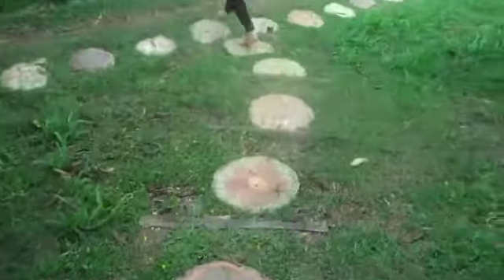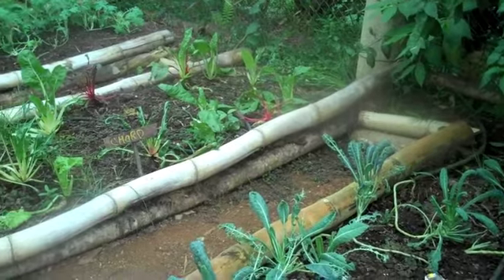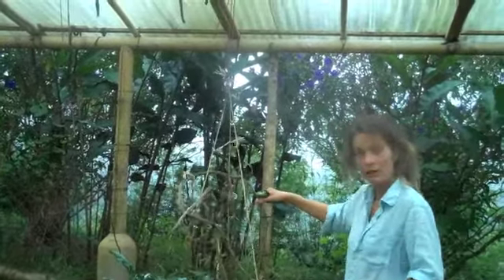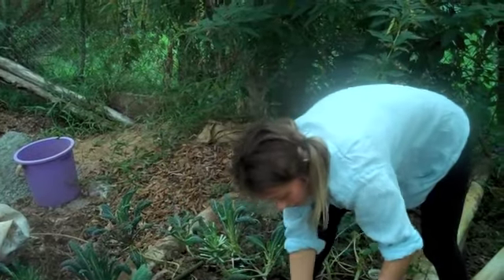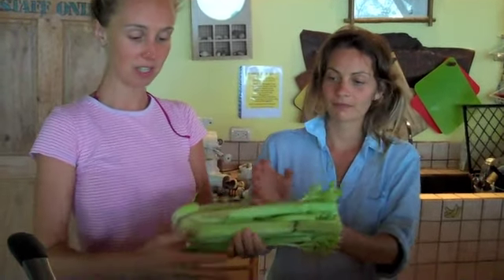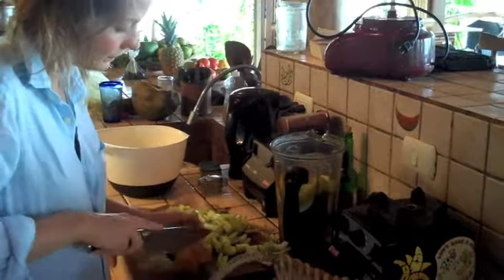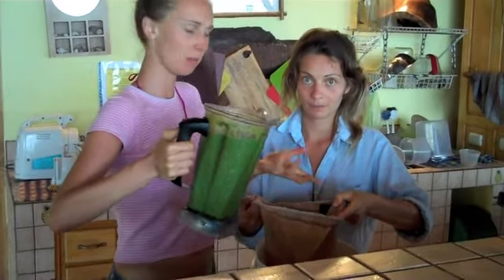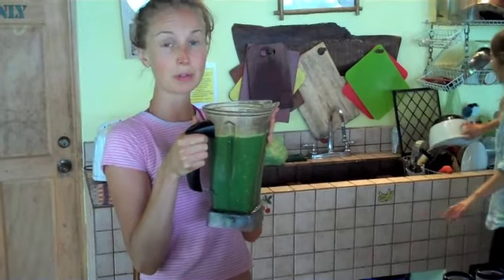Twist & Sprout Make Green Juice In A Blender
Due to popular demand... how to make your own juice at home with whatever you have handy. You can replace any of the greens with your own local alternative. Swap starfruit for apples or pears. We don't care how, just get your greens on! Join us in Costa Rica and find out how we do it here...

Sprout out with Twist & Sprout:
★ T&S's Blogs

Meet Twist & Sprout; a unique combination of yoga, raw food & conscious choices to feed the mind, body & soul in perfect balance. Charged with love & light, these girls will inspire you beyond measure to live a healthier, happier life.

Lorna ~ She's the Sprout of T& S and a self-taught 'chef'. Lorna is always striving for the balance of health, love & happiness. She knows that what you put into life, is what you get out. She's here to help you love yourself, from the inside out. Lorna's been on her own personal quest for health & happiness for as long as she can remember. She loves to explore what she's eating, and practices making conscious food choices daily. Lorna is an excellent chef who creates opportunities wherever possible to simultaneously feed body, mind & soul; her food is vibrant, nourishing and wonderful. Her passion & skills are best employed making raw, low fat vegan food. There is so much more to her dishes than first meets the eye, and at the heart of all her creations is quite simply love.

Susan ~ She's the Twist of T&S, a fully qualified Ashtanga Yoga teacher. She has a burning passion for a life enriched with health & love. Not only does she practice what she preaches, she's also determined to help you recognize your own potential. Through years of self practice & study Susan has developed a deep & thorough understanding of the true essence of yoga. She practices Ashtanga Vinyasa Yoga daily, and since 2002 Yoga has been a way of life for Susan. She teaches what she finds most effective, in her own unique, fun and challenging way and her classes are enriched by her passion for health and well-being. Yoga is not where it ends for Susan, she is also a fully qualified massage therapist and has a strong background in nutrition, detoxification and holistic regeneration. She believes the most effective way to become connected to your body is through practice and patience, leading you to acknowledge and accept the uniqueness of yourself. From here you will always reach your fullest potential.